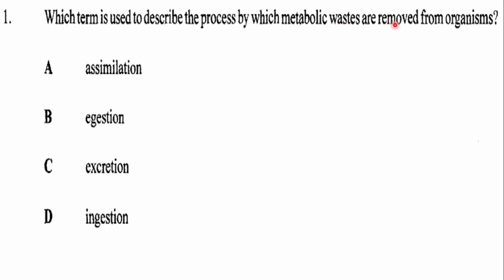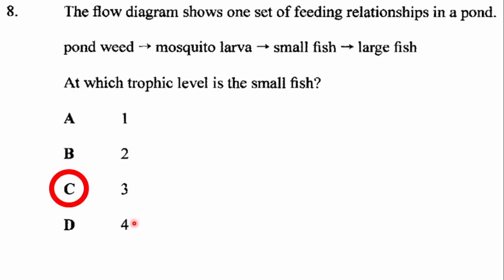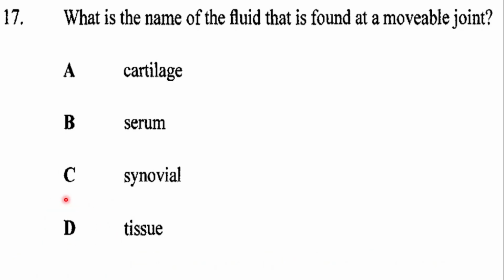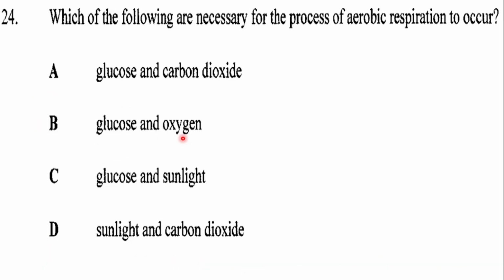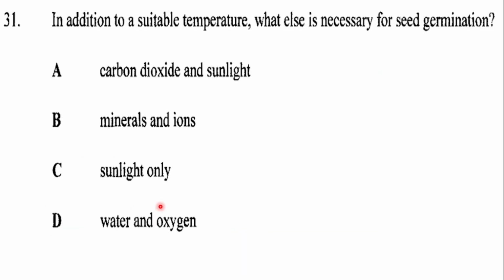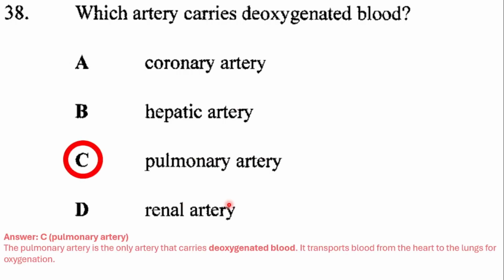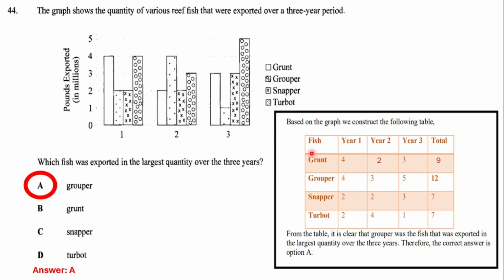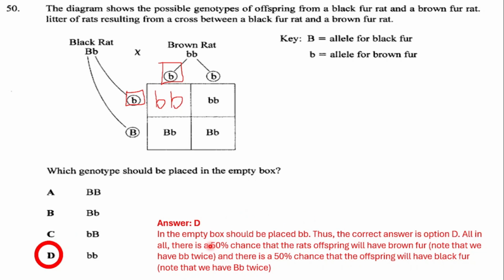BGCSE BIOLOGY PAPER ONE 2018